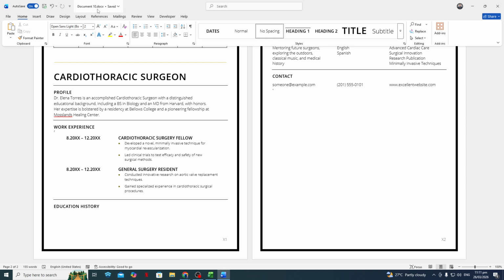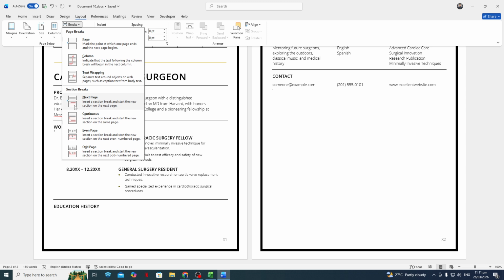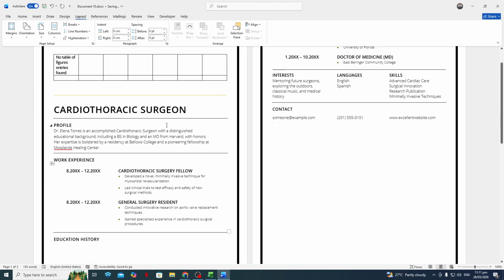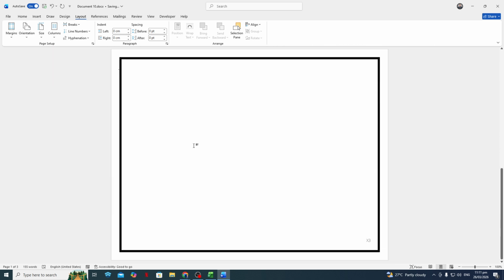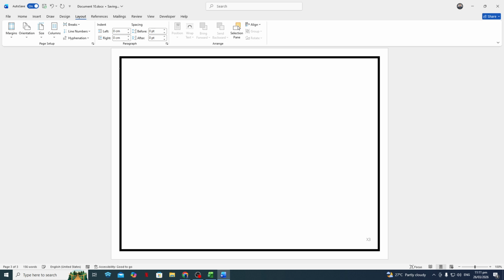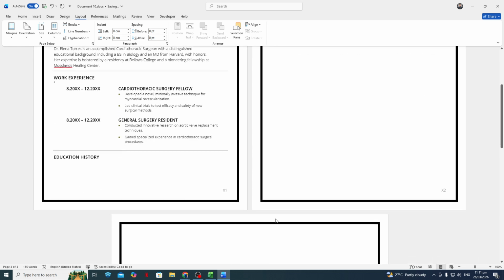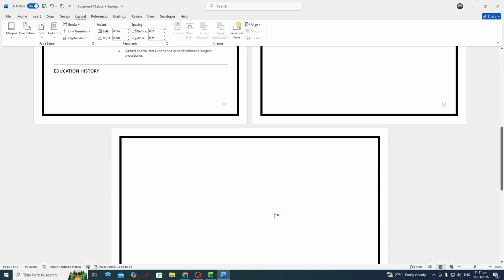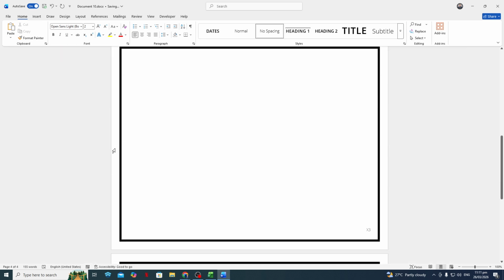How to make only one page landscape in microsoft word (Latest Update)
How to make only one page landscape in  microsoft word

Learn how to make only one page landscape in Microsoft Word while keeping the rest of your document in portrait orientation! In this tutorial, we’ll show you step-by-step how to use section breaks and page layout settings to apply landscape orientation to a single page.

This technique is perfect for inserting wide tables, charts, or images without affecting the rest of your document. We’ll also cover tips to adjust headers, footers, and margins for a professional look.

By the end of this video, you’ll be able to create a single landscape page in Word effortlessly.